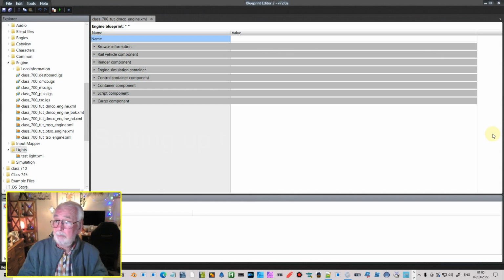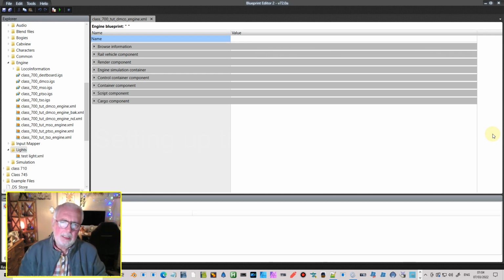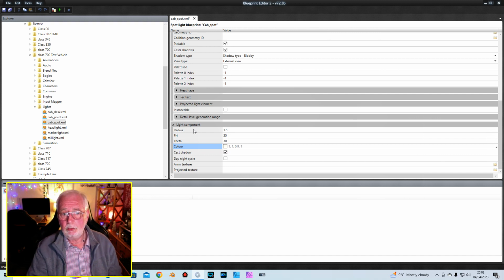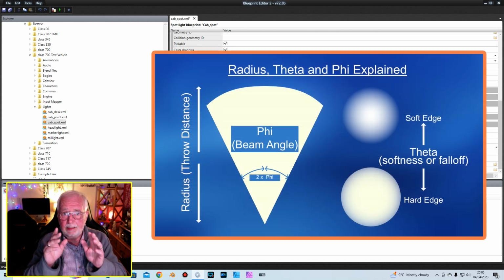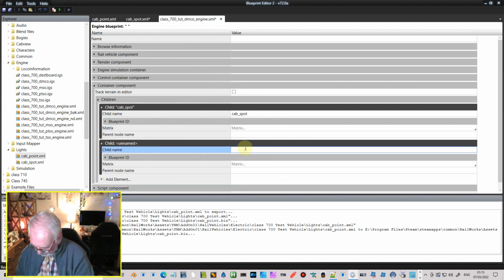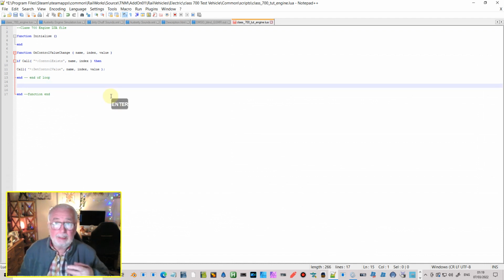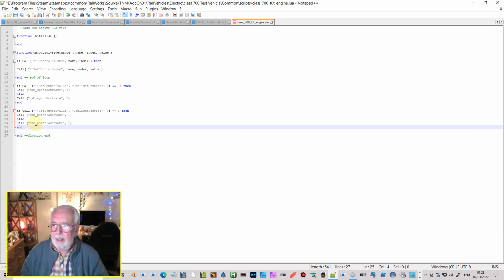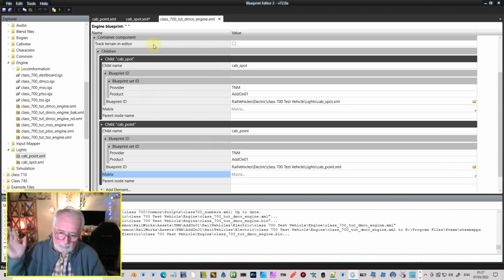Project 700 Tutorial 08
In this tutorial I look at creating the light entities for the interior fitments including simple LUA scripting to switch them on .